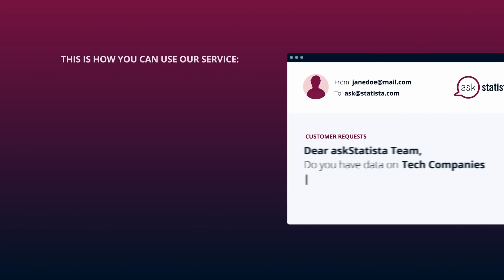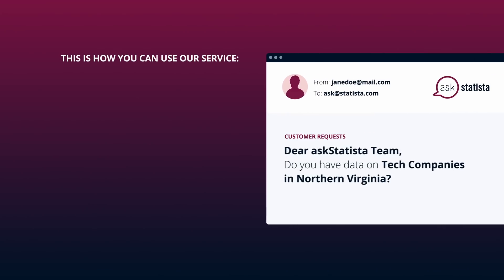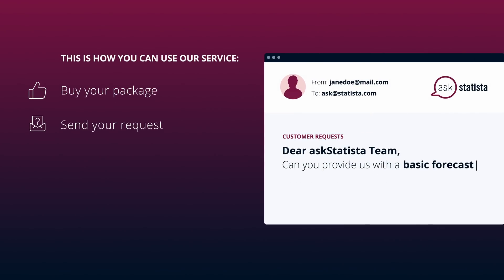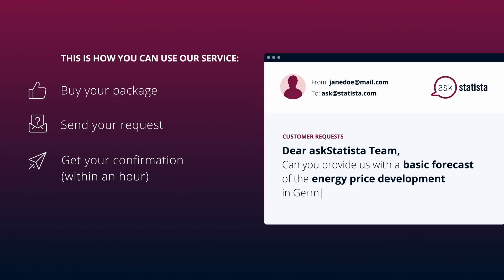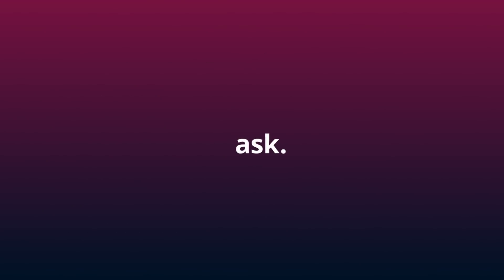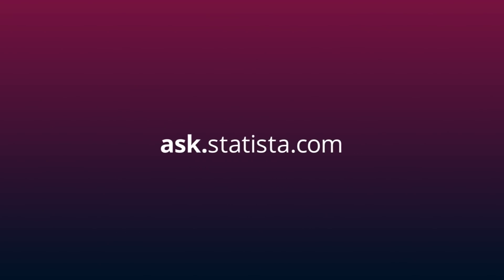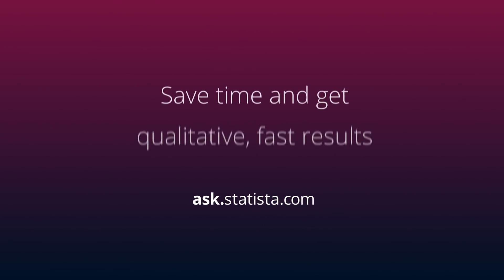askStatista - Italian Gin Consumption and Austrian Milk Cow Distribution Insights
Know how much gin Italians consume? What about the distribution of milk cows by postcode in Austria? No? We know some people who do!

Meet Matteo and Lisa from our askStatista team, who do what they're best at – finding ways and methods to answer complex client requests.

As an askStatista client, you have the opportunity to send us research inquiries. Our network of Statista analysts – like Matteo and Lisa – will provide you with customized results usually within 48 hours.

What do you want to ask Statista?